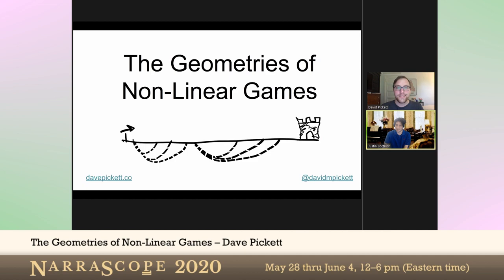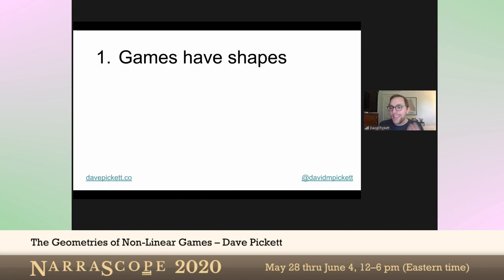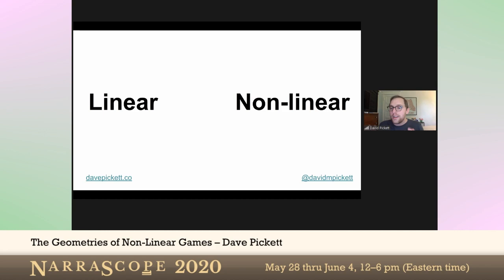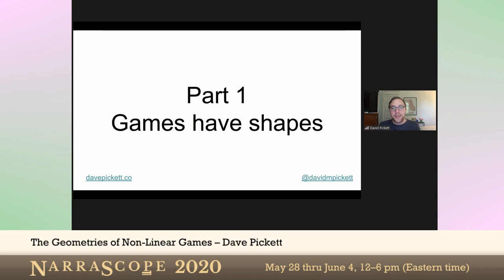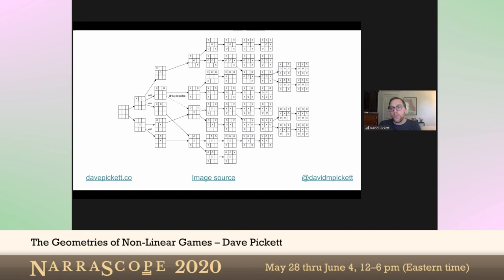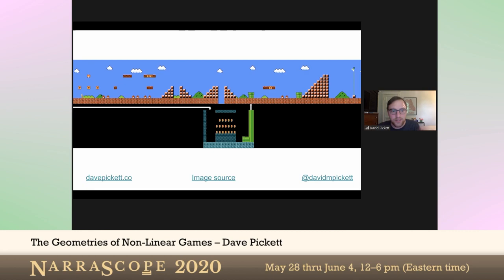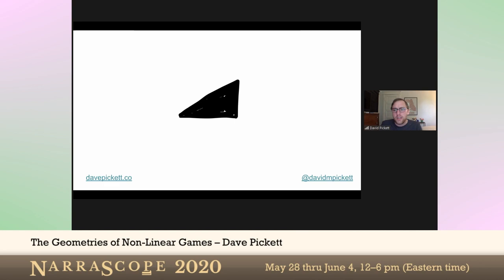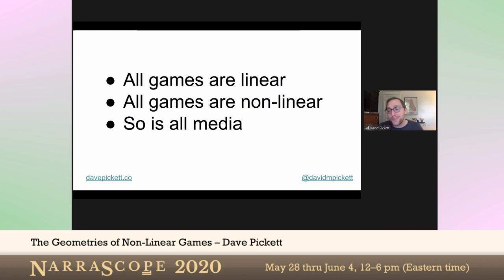NarraScope 2020: The Geometries of Non-Linear Games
Talk: The Geometries of Non-Linear Games

Speaker: After a decade in digital marketing and YouTube, Dave Pickett is pivoting to pursue a career in game design. He is currently pursuing an MFA in Game Design at DePaul University and working on lots of small game projects. Dave is also the creator of the popular YouTube channel BRICK 101 and co-author of The LEGO Animation Book. When he’s not building video games or LEGO creations, Dave enjoys reading watching nerdy TV shows, and exploring Chicago with his husband Bert and their dog Sophie.

Description: Games are increasingly non-linear. But what shapes are they, exactly? The popular discourse around games fails to distinguish between the wide variety of structures encompassed by the blanket term “non-linear.” We’ll discuss why Mega Man is a downward triangle but Mario 64 is an upward triangle; why Breath of the Wild is a jellyfish accordion; the difference between cul-de-sacs, branching, and progress shuffling.